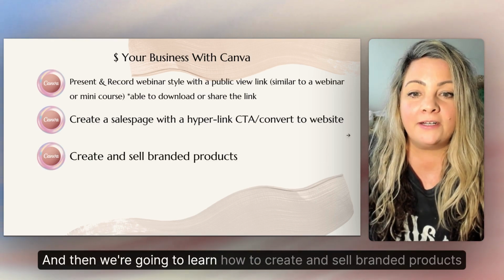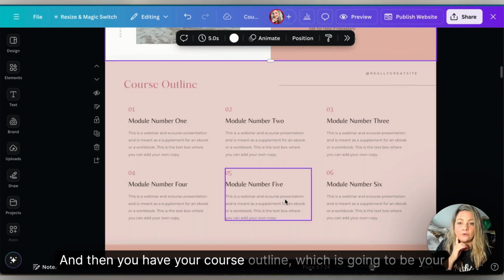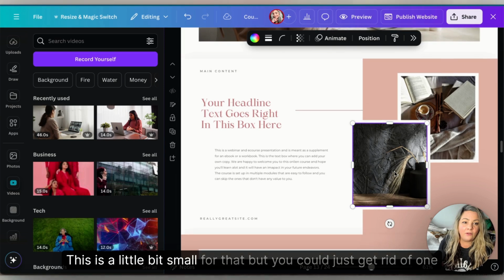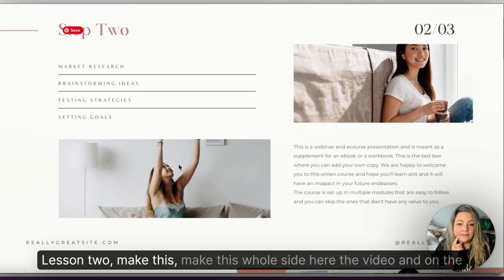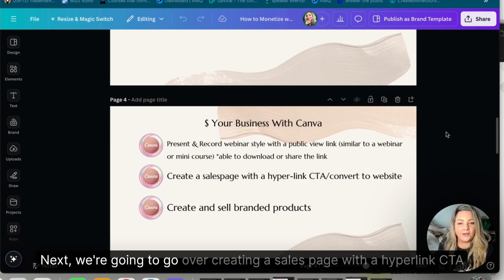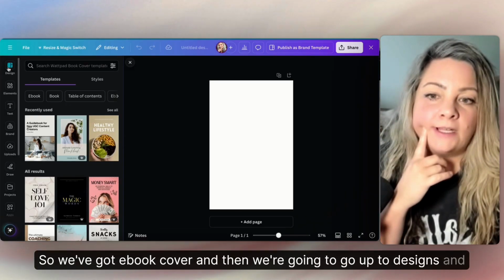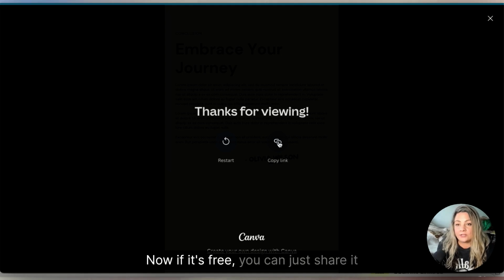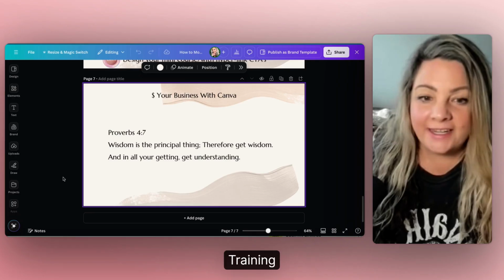5 Easy Canva Hacks to Make Money Online with Your Business (With Tutorials)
Learn 5 simple and effective Canva hacks to boost your online business revenue in this tutorial. Discover how to leverage Canva to make money online with your business by incorporating these easy-to-implement strategies. Whether you're a small business owner, entrepreneur, or content creator, these hacks will help you monetize your business and stand out from the competition. Watch now and start maximizing your earning potential with Canva!